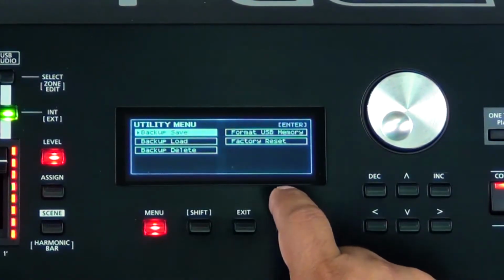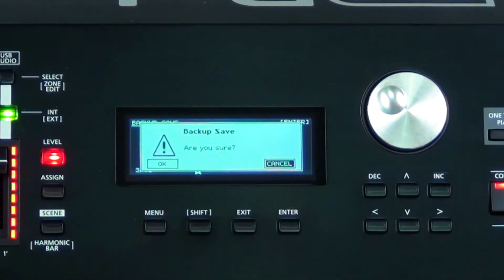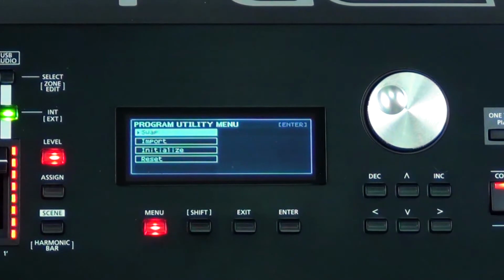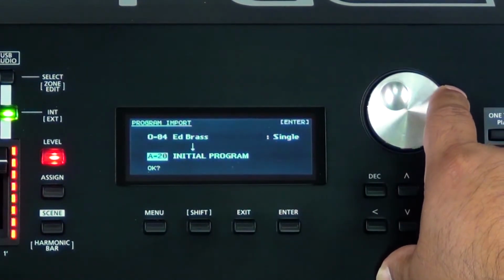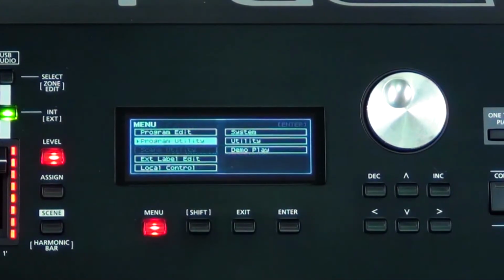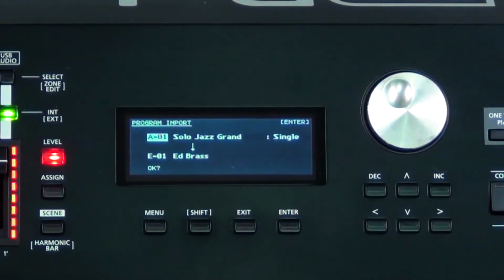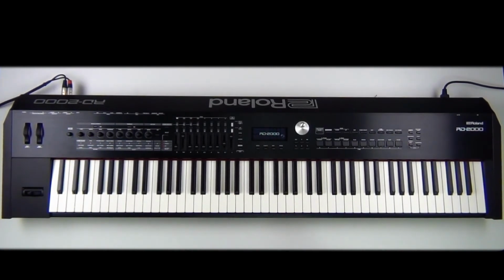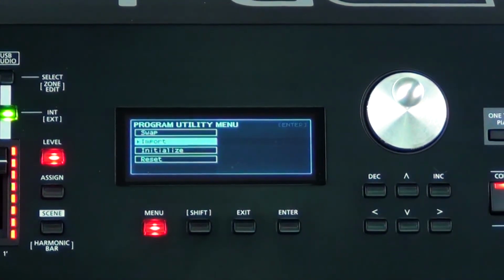Roland RD-2000 - How to import/export Programs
In this video we wanted to demonstrate how to easily import and export Programs.